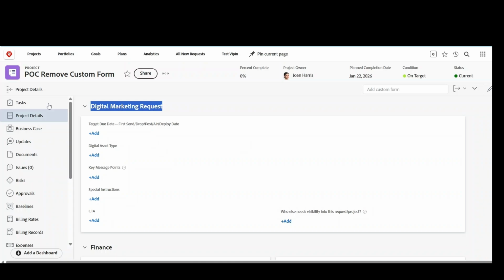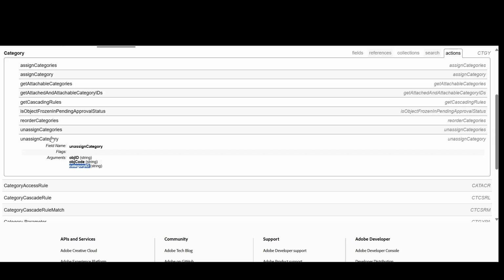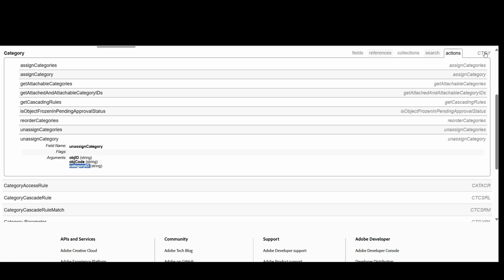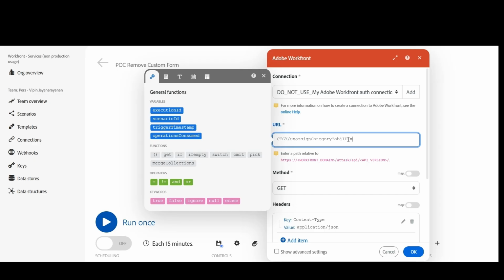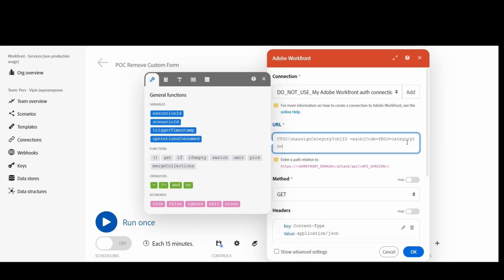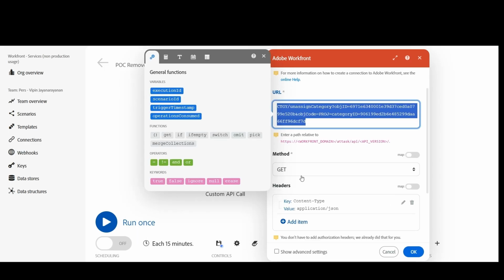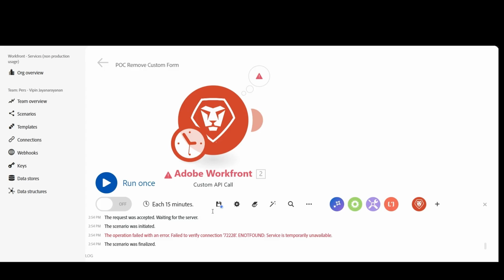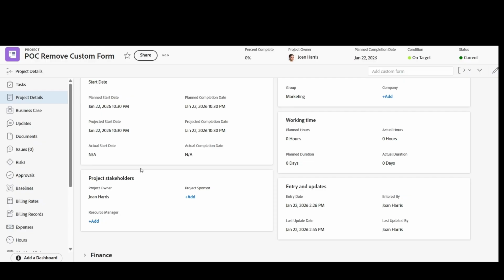Workfront Fusion | How to Remove a Custom Form from a Project Using Fusion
In this video, I’ll walk you through a simple and step-by-step process to remove a custom form from a project in Adobe Workfront using Workfront Fusion.

You’ll learn:

How to identify attached custom forms

How to safely remove a custom form from a project using Fusion

This quick tutorial is perfect for Workfront administrators, project managers, and anyone managing workflows in Adobe Workfront.